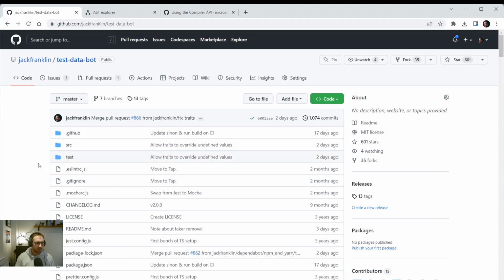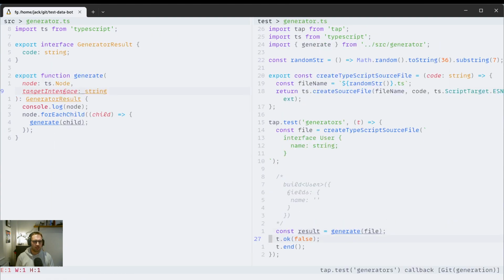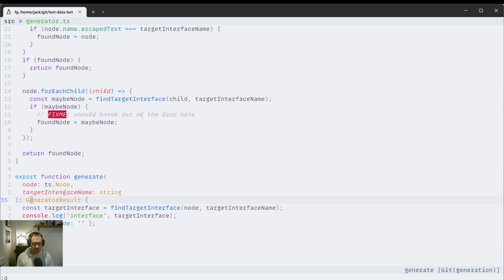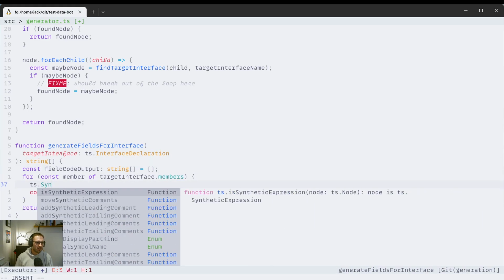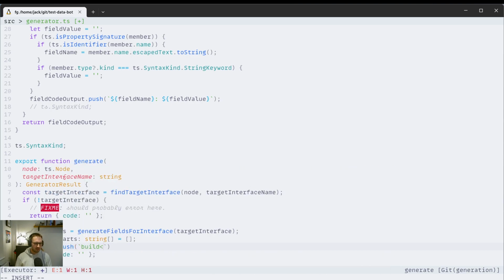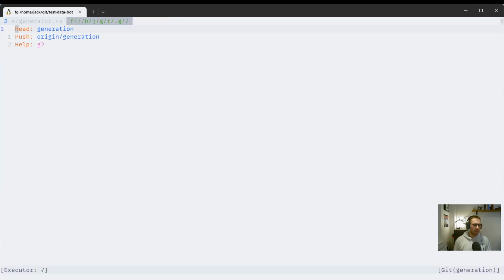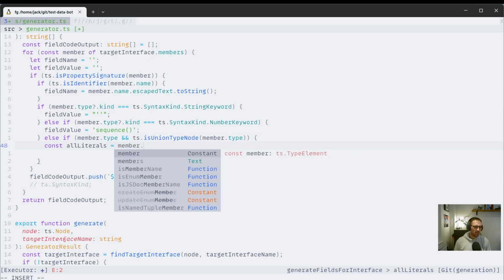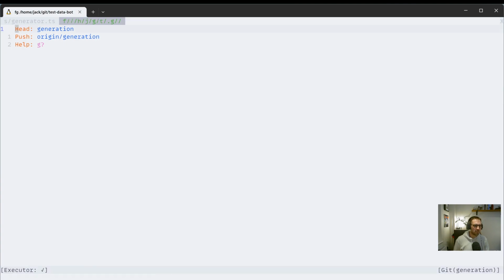[Stream] 28-11-2022: Walking ASTs in TypeScript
This is an upload of a stream from Nov 28th, 2022, where I am working on AST generation in TypeScript